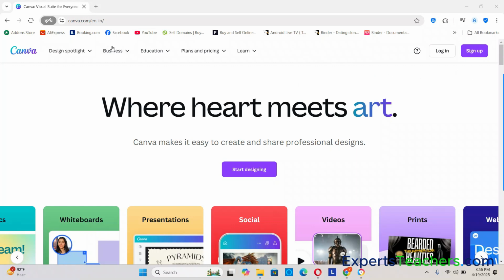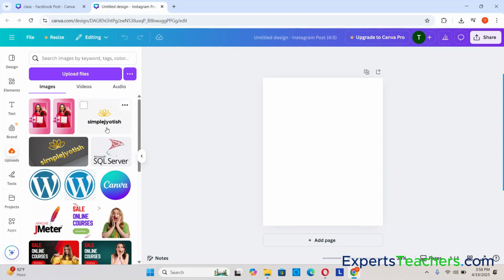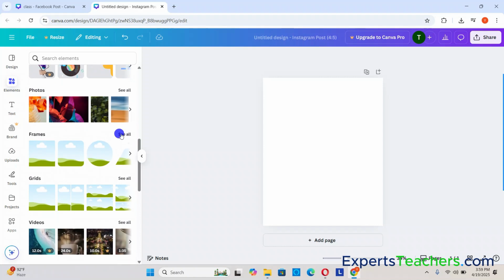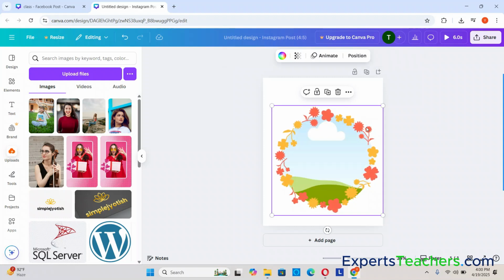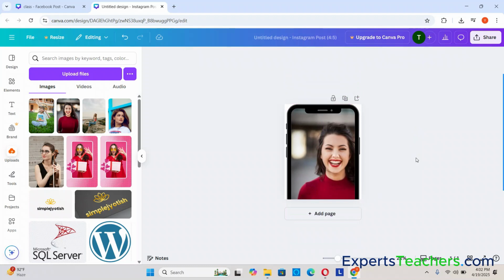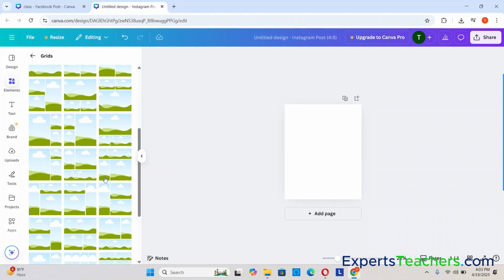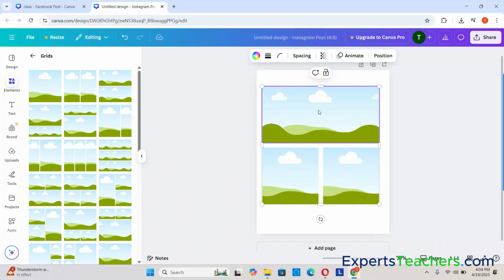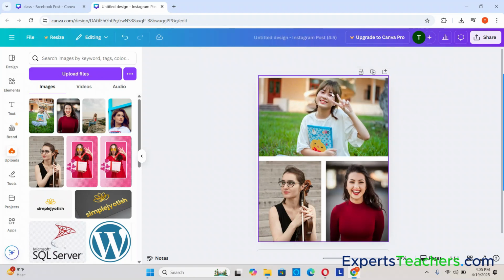How to Create Canva Account FREE 🔥 Step-by-Step + Dashboard Tour (2026 Guide)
🚀 Start Designing in Minutes – Create Your FREE Canva Account!

In this video, you’ll learn how to set up your Canva account step-by-step and explore the powerful dashboard like a pro 🎨

💡 What you’ll learn:
👉 How to create a FREE Canva account
👉 Overview of Canva dashboard
👉 Understanding templates, tools & features
👉 How to start your first design

🔥 This is the most important step to begin your design journey!

Whether you're a beginner or someone who has never used Canva before — this video will make everything super easy 💯

💬 Comment “CANVA” if you created your account!